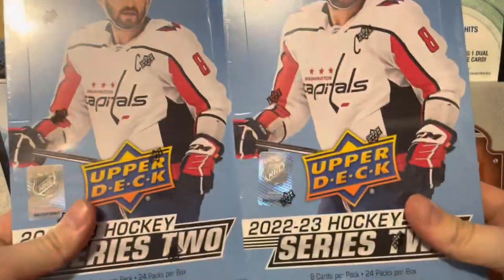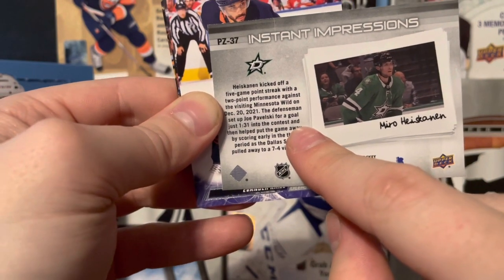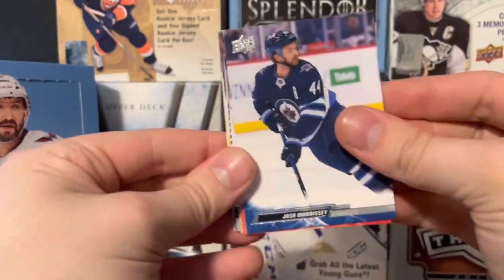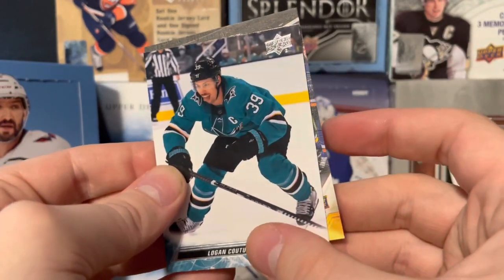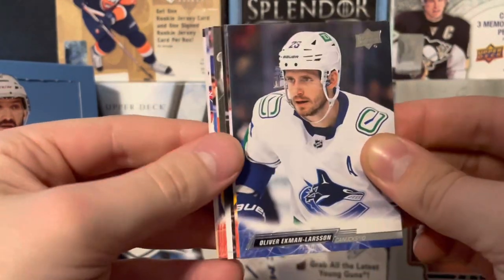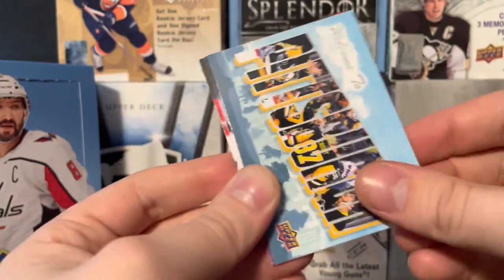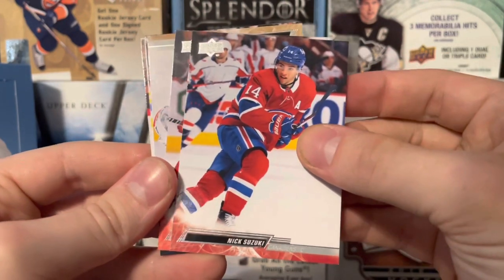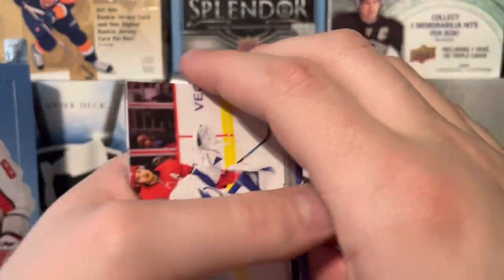THE PRICE IS WRIGHT!! | 2022-23 Upper Deck Series 2 Hobby Box Opening Part 1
Thank you guys so much for watching as I open series 2 on release day!